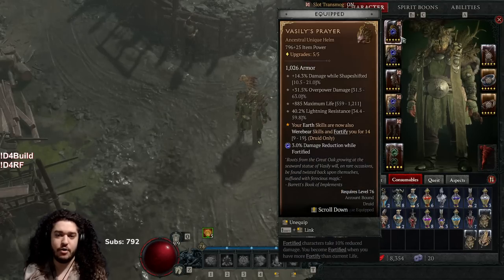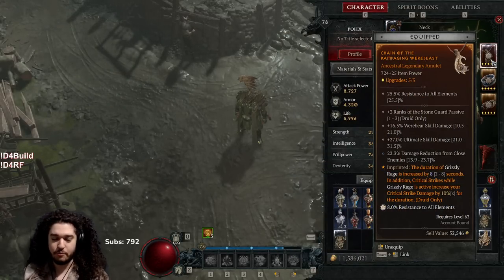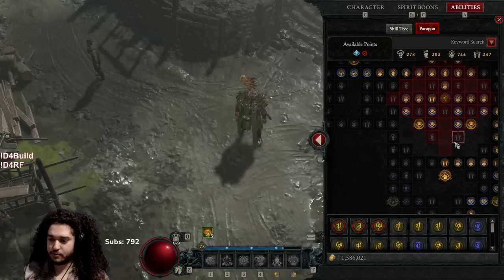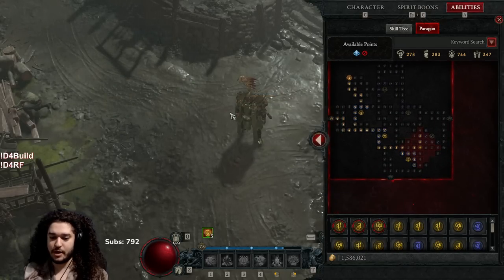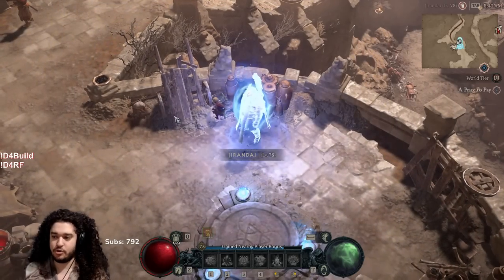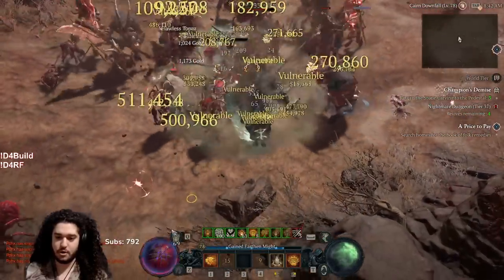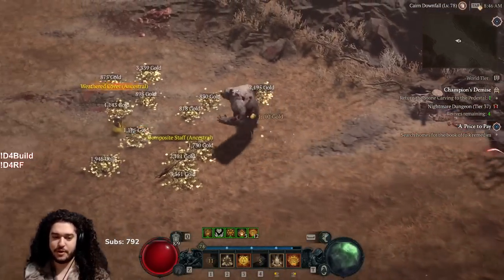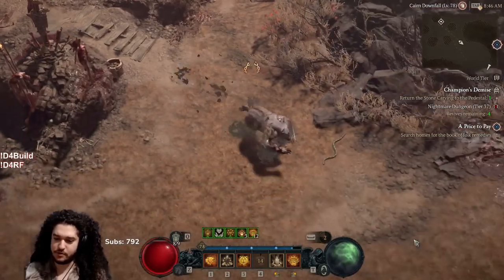Diablo 4 - Level 78 Druid Pulverize Guide & Build Showcase - Fixing Spirit Issues